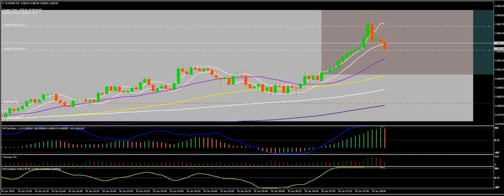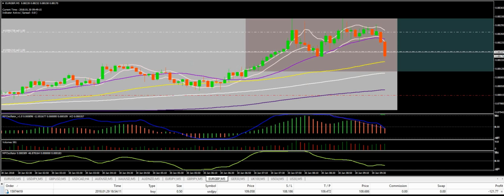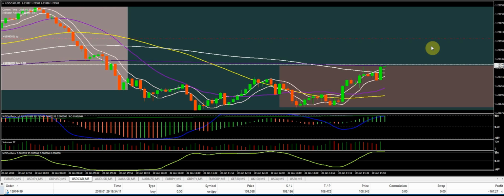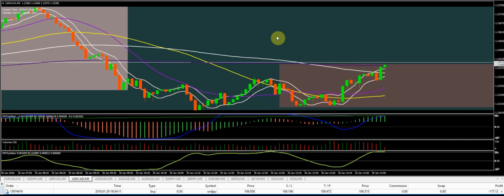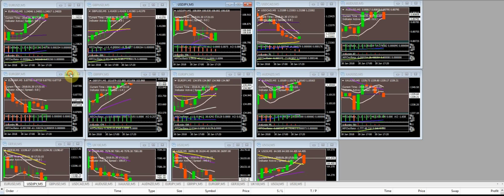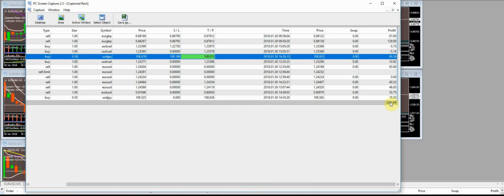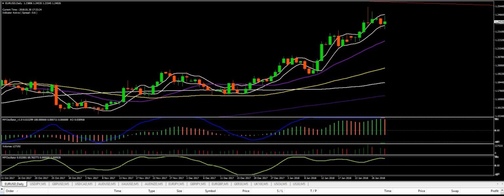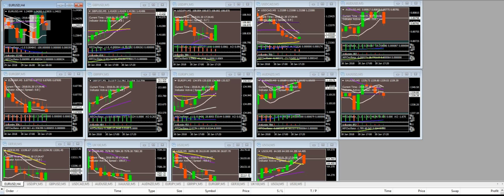£500 Banked Today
Two winning traded on the paid signal service, plus some of my own scalping. £500 profit banked.
Please use this link to join our trading signals service